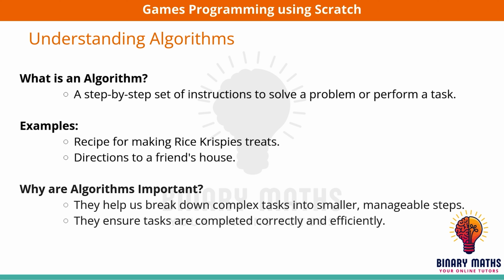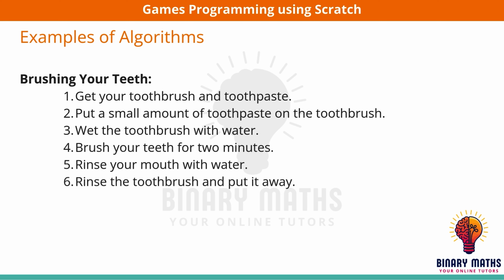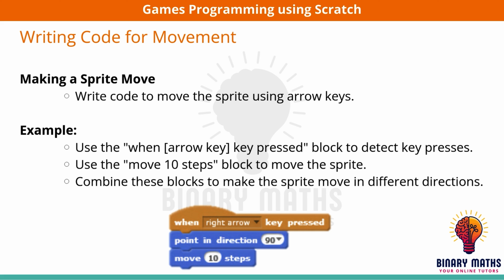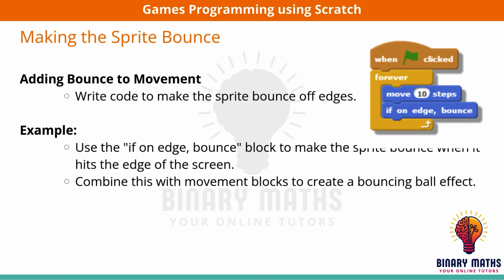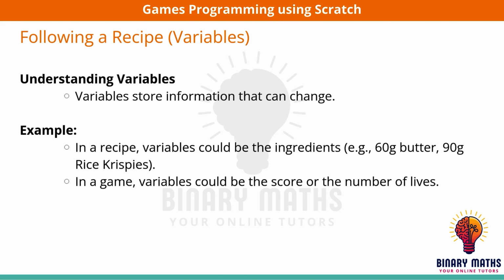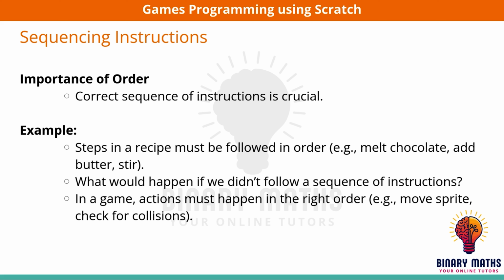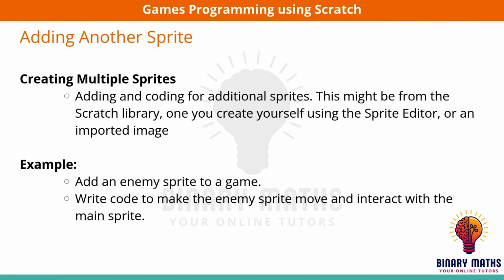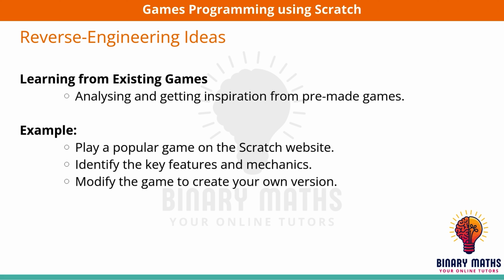Games Programming using Scratch | 2.1 Movement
Lesson 1 of the Games Programming using Scratch series:

This lesson will cover the following:

Understand what Scratch is and its purpose.
Recognise Scratch as a user-friendly programming environment for beginners.
Create a simple animation using Scratch.